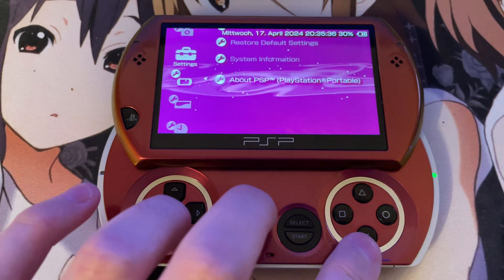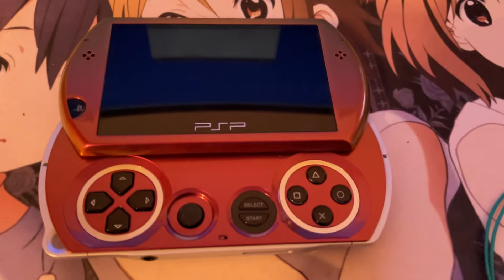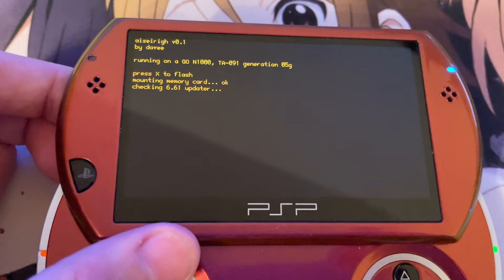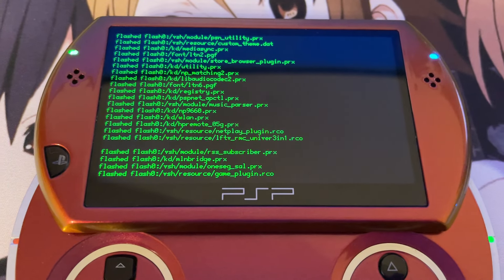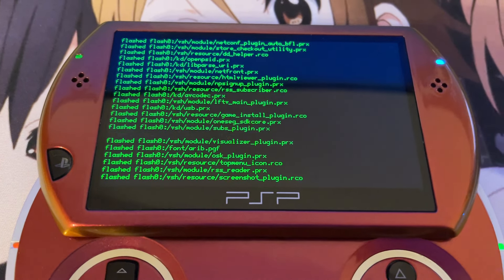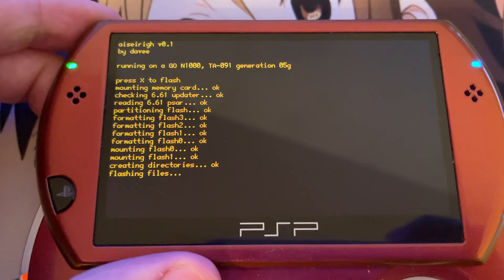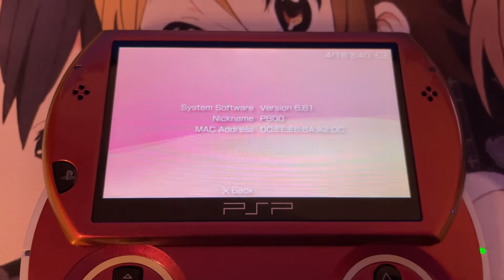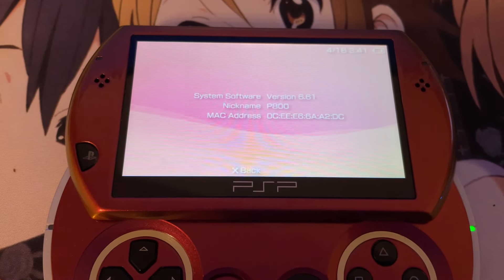Unbricking a PSPgo via Aiseirigh & BaryonSweeper "Pandora Battery"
Aiseirigh can be used to successfully recover a bricked PSPgo :)
Aiseirigh also supports PSP E1000, PSP 3000, PSP 2000 and PSP 1000.